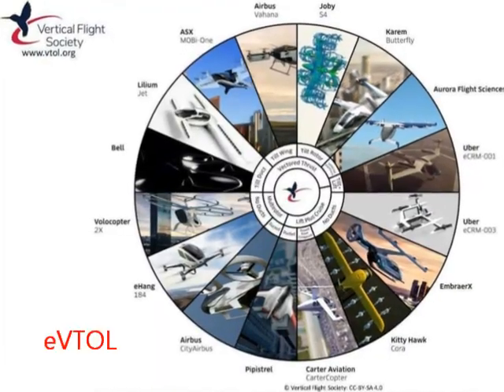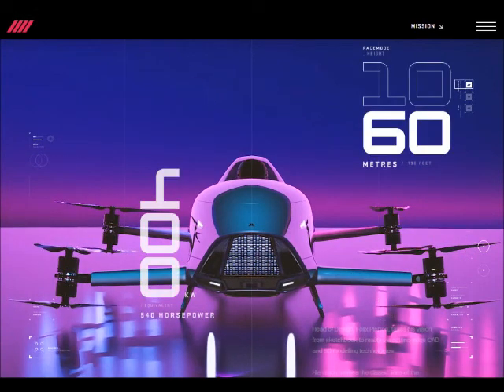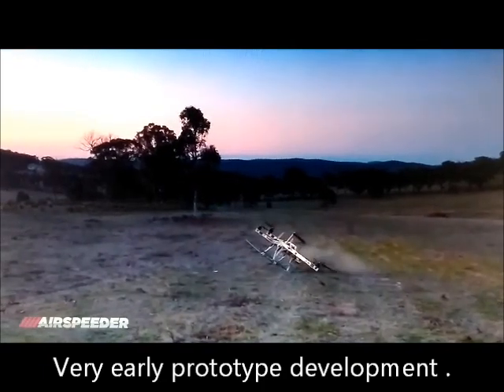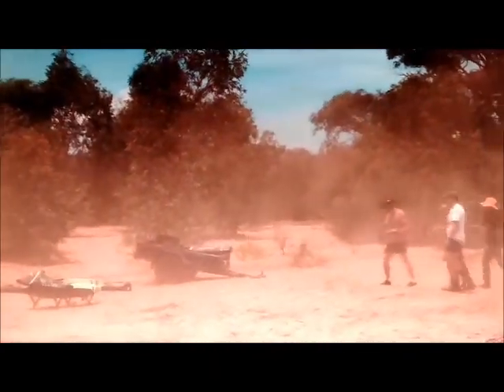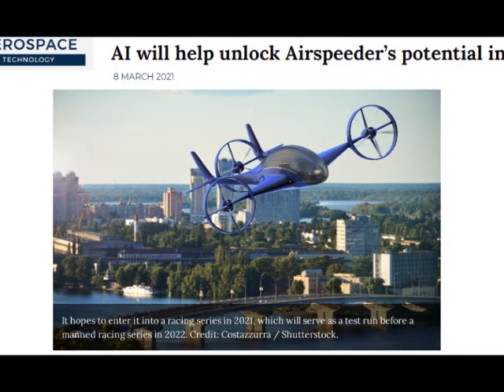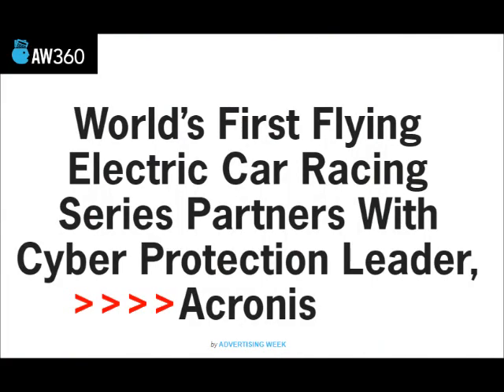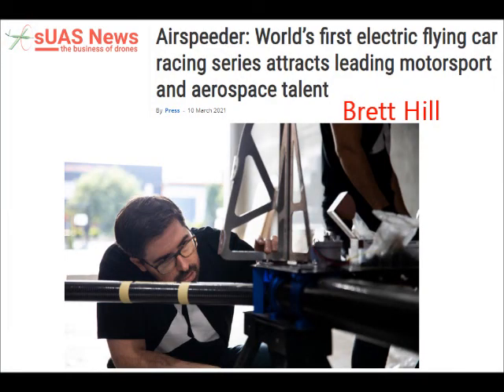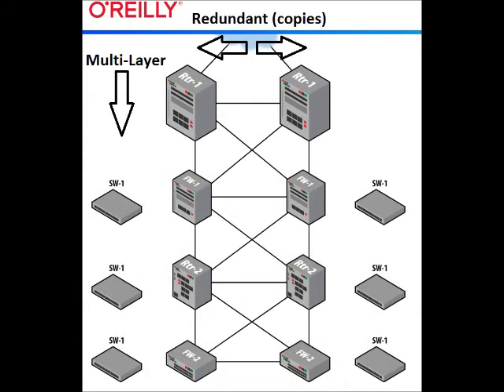Flying Formula E Race Cars Update * Airspeeder News *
This will be really cool when the races begin. Although, seeing history in progress is also VERY INTERESTING! See how things are coming together for Airspeeder, or the near future Flying Car [eVTOL] Formula E Racing. Enjoy this news...

Also on Facebook